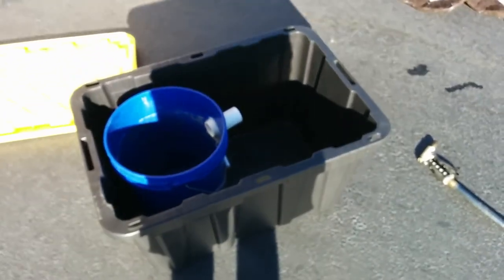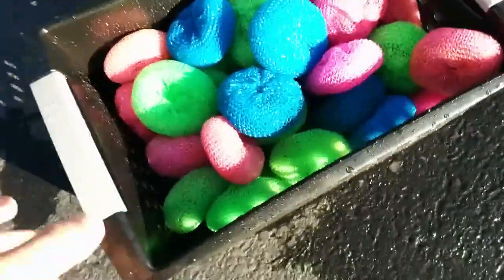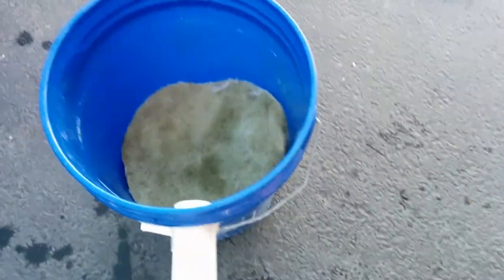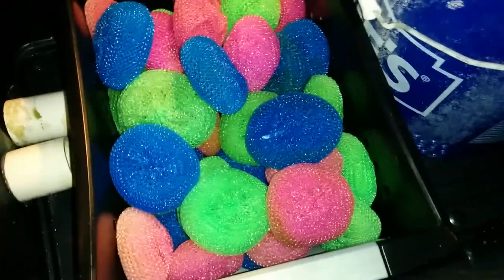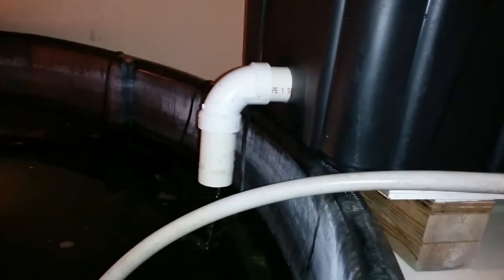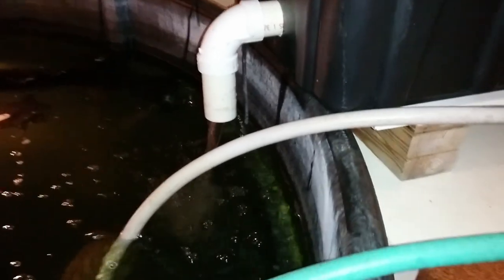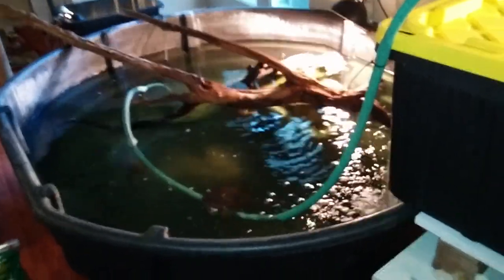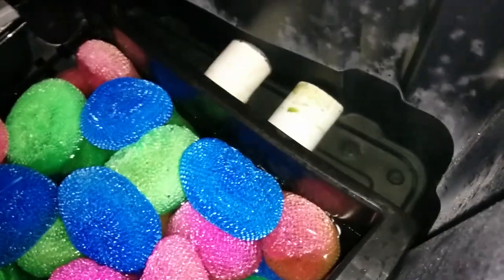HOW TO: CHEAP DIY Turtle Filter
In this video I show you how I recently built a filter for my 300 gallon turtle pond.